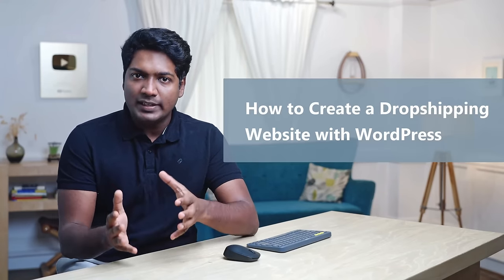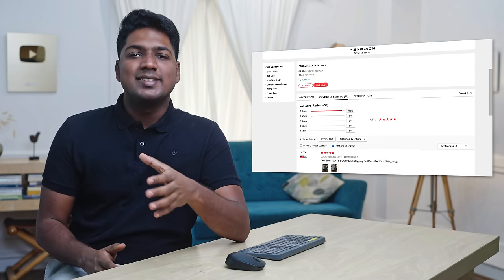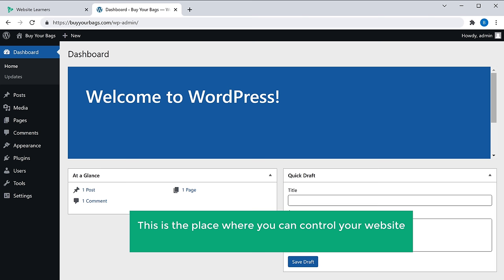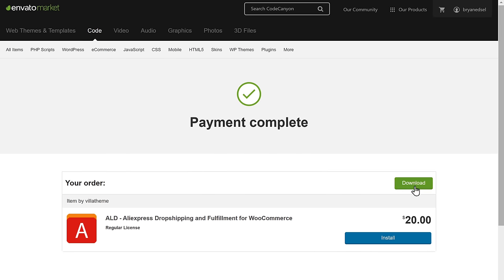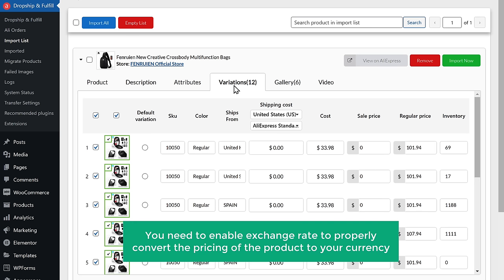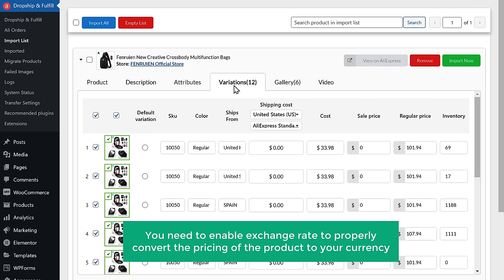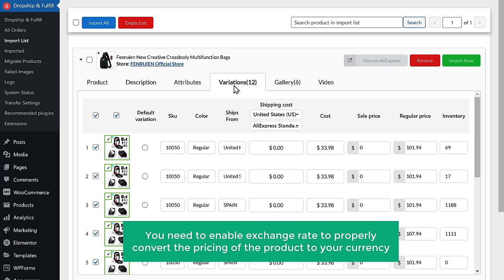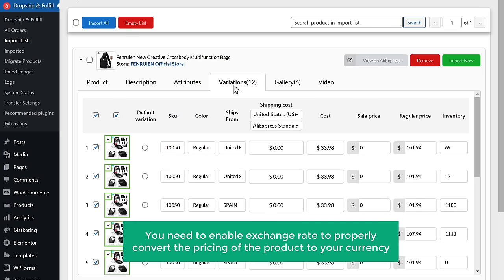How to Create a Dropshipping Website with WordPress | Dropshipping Business Setup for Beginners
0:00 Intro

2:05 Pick a topic for your website

3:17 Find the products you want to sell

6:25 Launch your Dropshipping website

9:27 Change the design of your website

14:53 Add the products

26:10 Setup payments

31:01 Manage the order and deliver to your customer

35:18 manage multiple orders at the same time

39:30 Edit content of your site

Part 1: Pick a Topic of your website

Click the ‘start here’ link, and click ‘choose a topic’,

And choose your topic from sample topics.

Part 2: Find the products that you want to sell

Click ‘find tools’, and select the tools, it will take you to AliExpress,

Create account, & find product related to your topic,

And select the country you want to ship the products to,

Now check the product based on product & seller rating

Check product description, customers reviews,

Part 3: Launch Dropshipping website

Pick a Name for your website

Click ‘Get hosting & domain, search for your domain name

Select your hosting plan, add your details & make payments,

Part 4: Change the design of your site

Step 1: Login to your website

Go to your website, type ‘\wp-admin’ after your site address,

Login to your admin area, check your email for login details,

Step 2: Install a theme

Go to Appearance ► themes ►  Add new, search for Astra theme
Install & activate it.

Step 3: Choose a Design

Click ‘Get Started’, & then click ‘build your website’

Select the page builder, we recommend ‘Elementor’,

Now select the design & edit it to make your own site,

Step 4: Change the currency

Go to WooCommerce ► Settings ► currency, & change the currency.

Part 5: Add the products

Step 1: Delete the demo products

Go to products ► All products,

Select the sample products & delete it

Step 2: Install the AliExpress plugin,

Click ‘Find tools’, & select Ali Express Plugin,

Click ‘Add to Cart’, add details & make payments,

upload the plugin on admin dashboard & activate it.

And connect your site with the plugin,

Now select product and click ‘Import’,

Go to dashboard ► import list, & see the products we have imported,

To change the pricing go to dropship & fulfill ► product price, and make changes,

To setup payment method, create account on stripe, & connect it with website,

This is how you can create a Drop-shipping website.

🎁 𝗧𝗼𝗼𝗹𝘀 & 𝗗𝗶𝘀𝗰𝗼𝘂𝗻𝘁𝘀